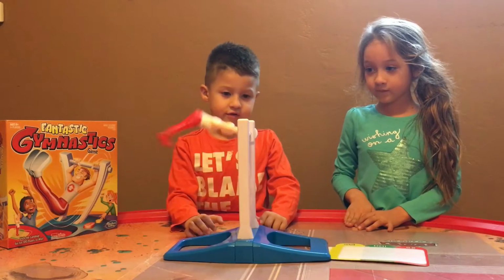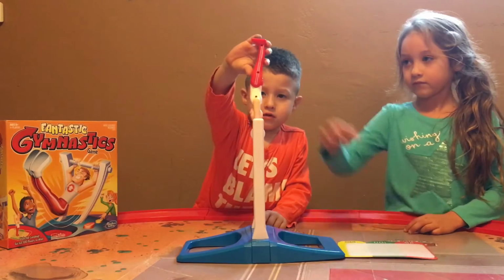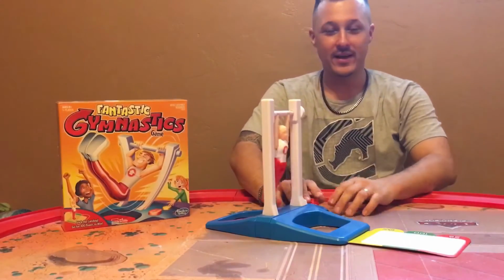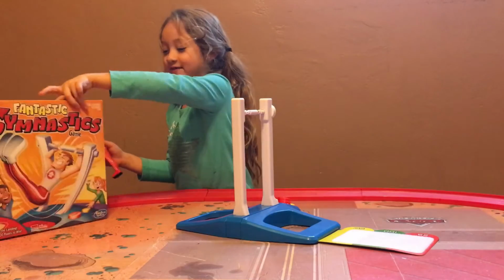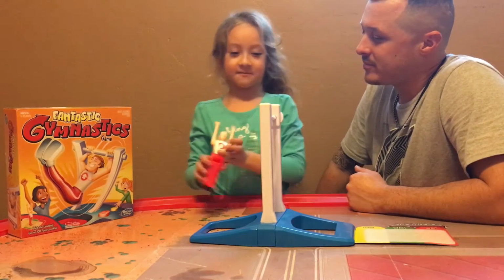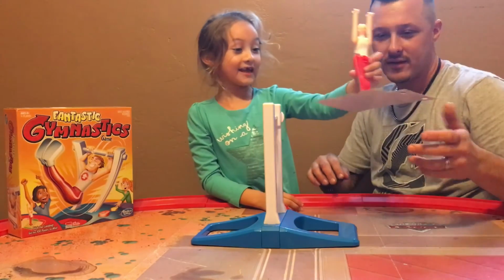Fantasic Gymnastics by HASBRO GAMING . Arielle Stars Toy Time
Fantastic gymnastic by Hasbro gaming.
Get into the swing of things with this compelling and unique Fantastic Gymnastics game. Players time their speed and rhythm to gain momentum to flip the gymnast figure around the high bar. At the right moment, hit the release button to let him fly, and try to stick the perfect landing. Get him to land on the mat on his feet for the win! Play solo, head-to-head, or challenge friends to a tournament. Step-by-step instruction sheet also features tips for getting the perfect 100-point score. Hasbro Gaming and all related terms are trademarks of Hasbro.

About our channel:
Have fun with ArielleStar Live and her family as we Plays with new games, do super fun toy reviews, travel to new places, do silly things and has a fun time everywhere we go. ArielleStar Live is a family friendly channel that loves to have fun.